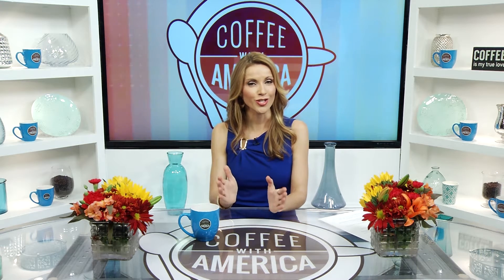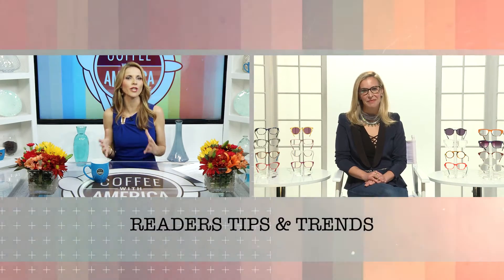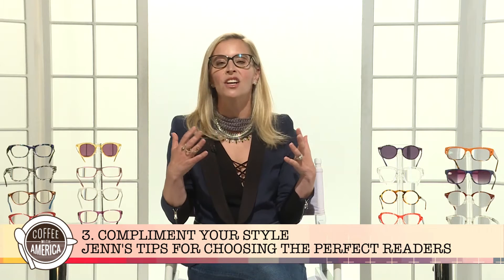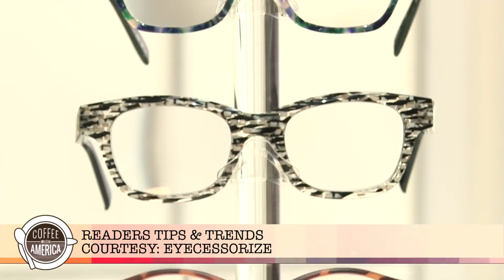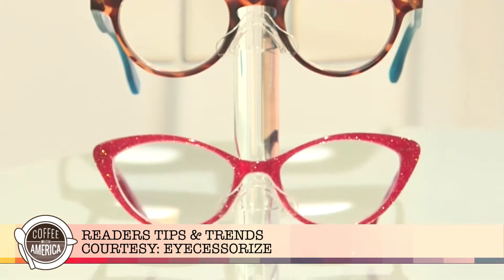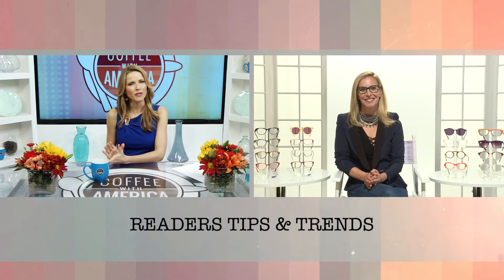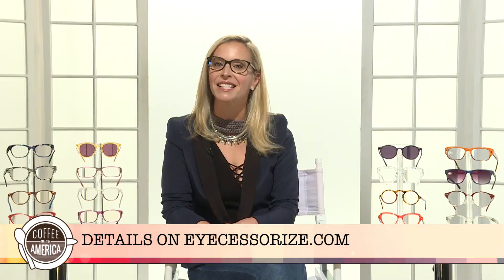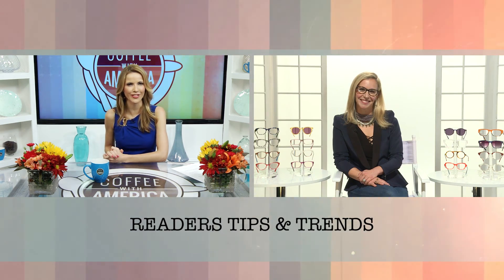Jenn Falik Shows Off Stylin’ Readers on ‘Coffee with America’